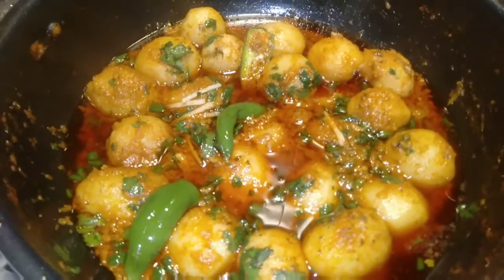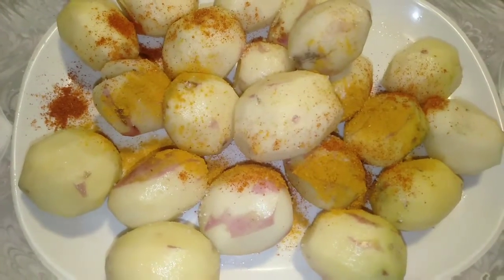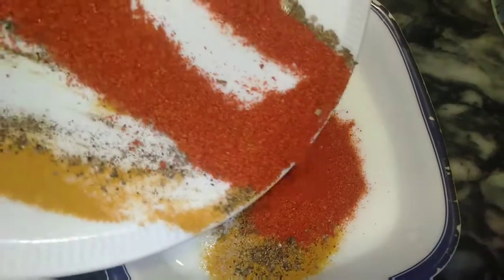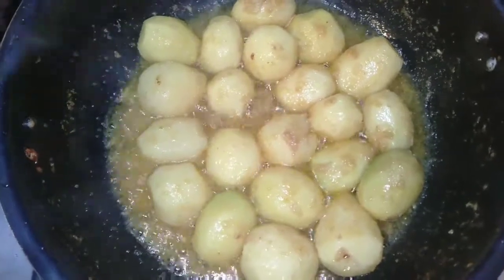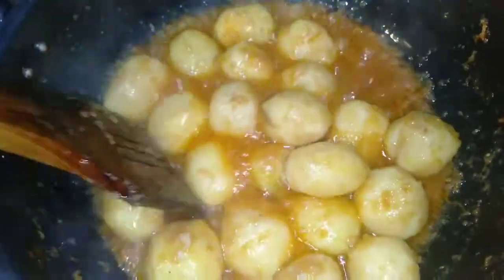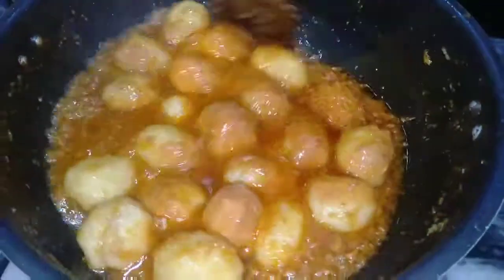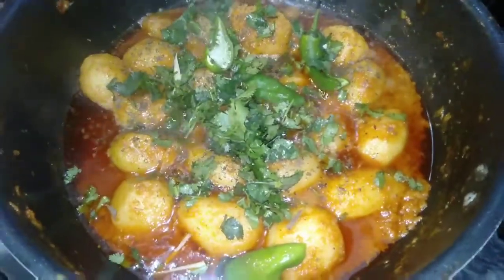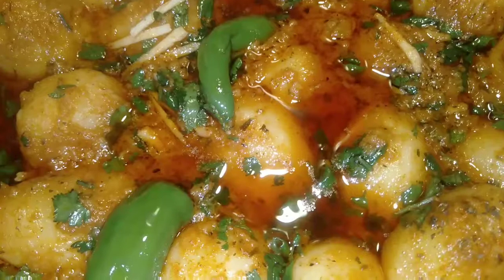ALOO KARAHI || Urdu-hindi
made by Rubina pervaiz
edited and shoted by Fajjar Qasim